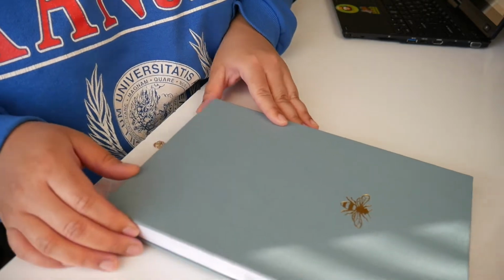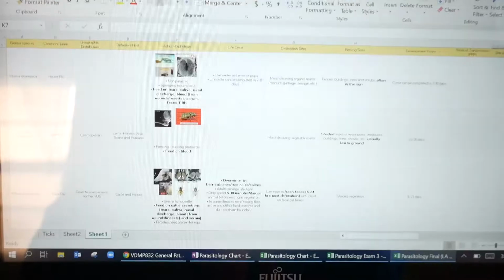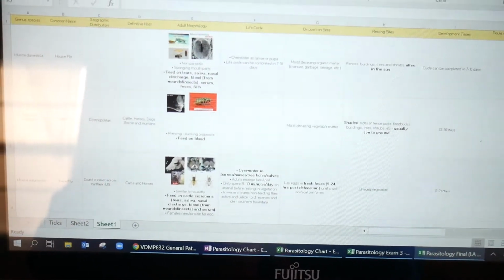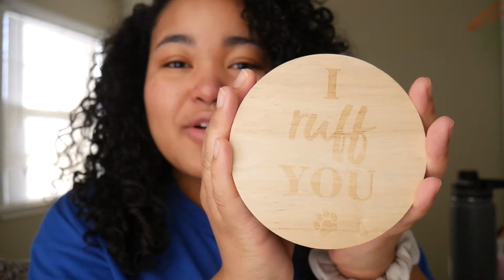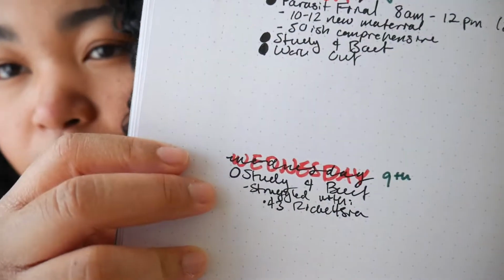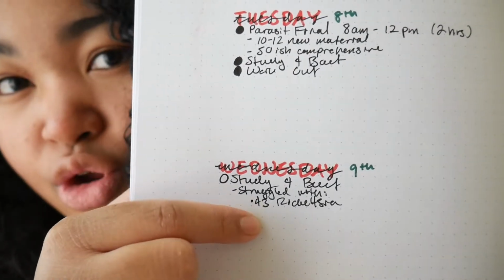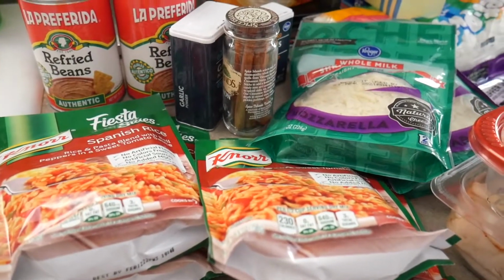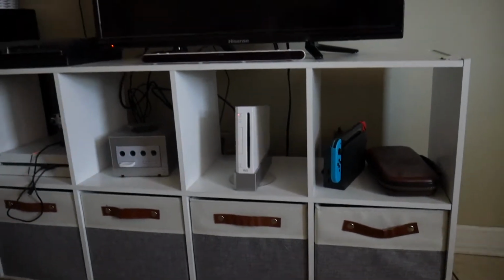Finals Week in My Life!! // Studying, Birria Tacos, Oculus Quest 2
Hello friends! Today I'm bringing you a week in my life, finals edition! This week was super stressful thanks to finals but also super fun because we got the Oculus Quest 2!! Come along with me as I navigate studying for my finals and also as I learn how to make Birria Tacos.

Birria Recipe:
Ingredients:
• 3-5 lb chuck roast
• 8 cups water
• 10 chile de arbol
• 5 guajillo
• 3 ancho chiles
• 6 cloves garlic
• 1 whole onion
• 3 bay leaves
• ½ cinnamon stick
• 2 cloves
• 1 tbsp cumin
• 1 tbsp oregano
• 1 tbsp salt
• 2 tbsp chicken boullion
• 1 tsp black pepper
• Corn tortillas
• Cilantro (for garnish)
• Diced onion (for garnish)
Steps:
• De-seed chilis
• Toast then remove
• Season beef with salt and pepper
• Sear beef on all sides
• Add beef, chilis, onions, garlic (if you have whole cloves), bay leaves, cloves and cinnamon to slow cooker or pot
• Cover with water
• Cook until veggies soften up (about 1 hour on stove and 3 hours in slow cooker)
• When the spices soften, remove chilis, onion, garlic, bay leaves, cloves and cinnamon stick and add to blender
• Add cumin, oregano, boullion, salt and black pepper (add garlic here if you only have crushed garlic)
• Blend
• Strain sauce into crockpot and cook for another until meat is tender
• Dip tortilla into broth then fry in a hot pan on both sides
• Add beef and cheese to tortilla, fold in half and fry until crisp
• Serve with consomé and enjoy!!